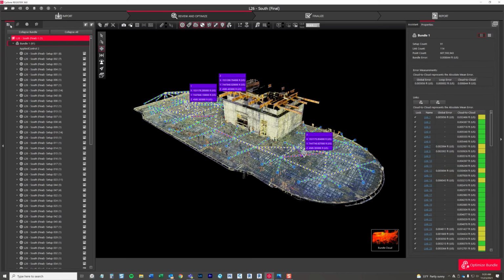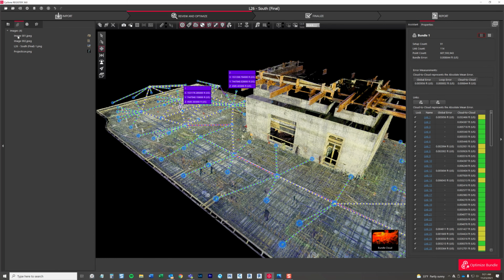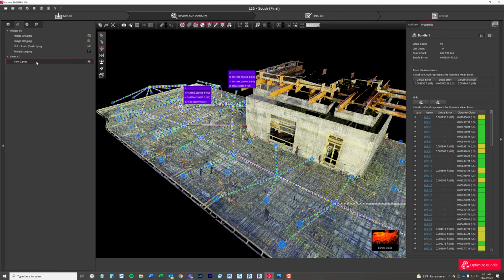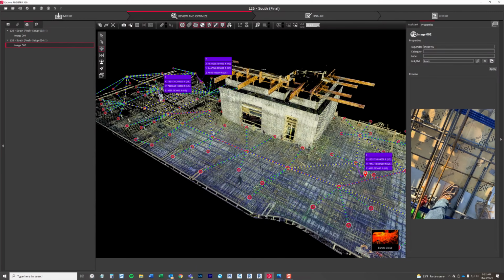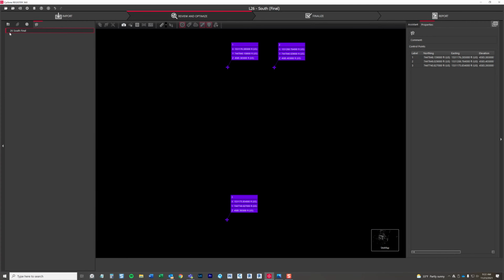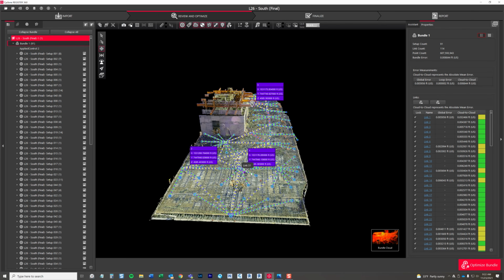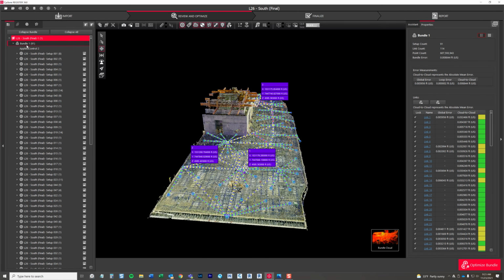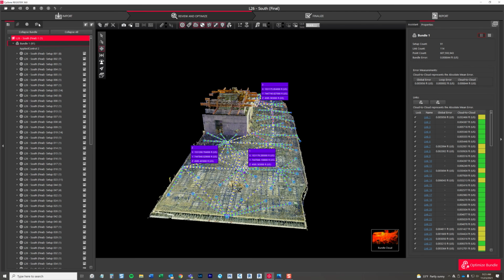10 - Leica Register 360 - Left Panel Assets, Geotags, and Controls